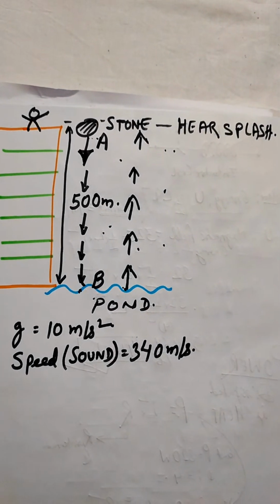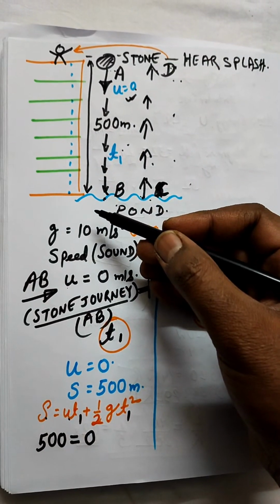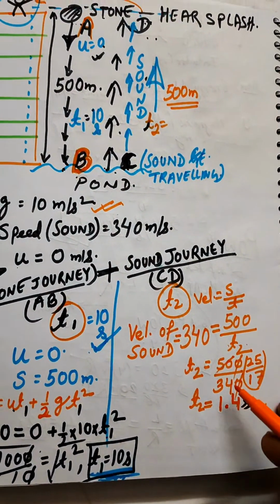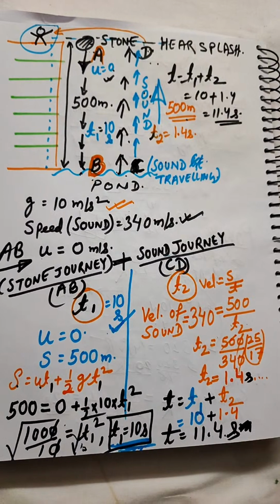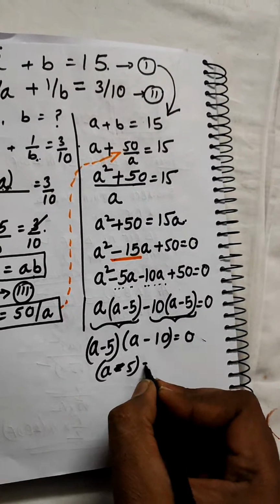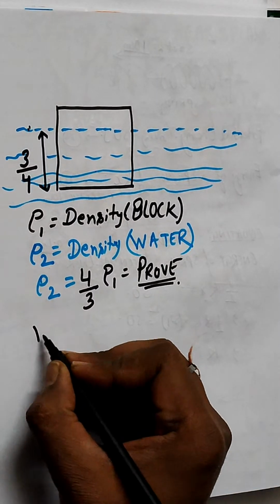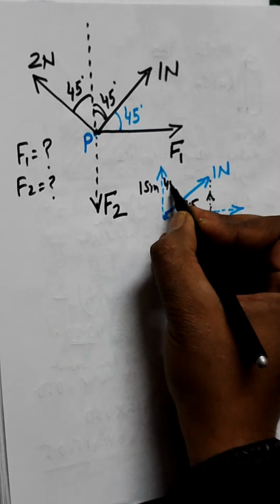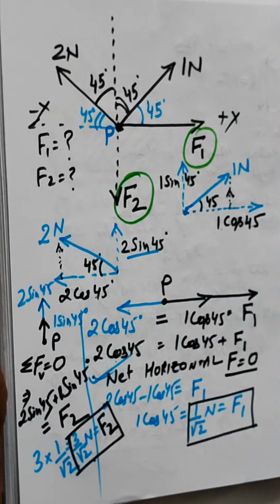LIVE 📡 Concept Clearance Class by TECHNO MATHICS Jan 2925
Previous shorts Explanations
Doubt
Clear
Stone is dropped from the top of a tower 500m high into a Pond of water at the base of the tower. When is the Splash heard at the top ? given accelaration due to gravity, g = 10 ms‐2 and speed of sound = 340 ms‐1❓
V²-u²=2as
V=u+at
class
learn
learning
study
school
competition
knowledge
technology
technique
trick
idea
concept
style
class
Theorem
Law
answer
Coach
Coaching
Teaching
Teacher
Master
Gyan
Guru
Question